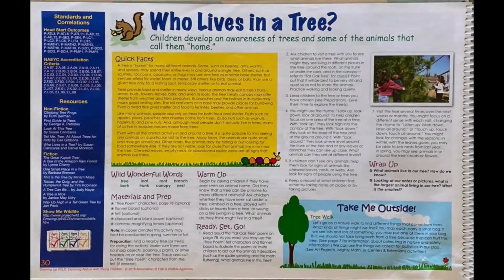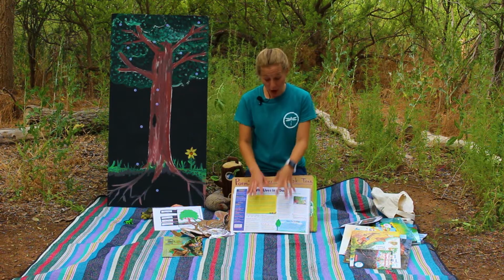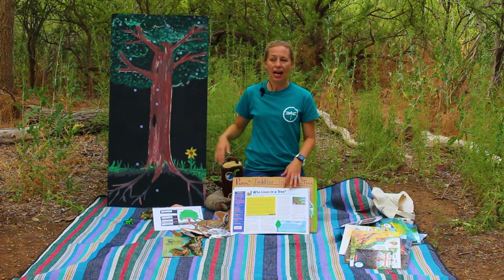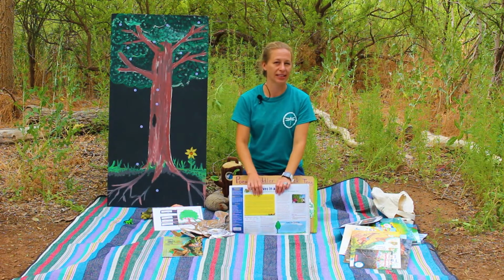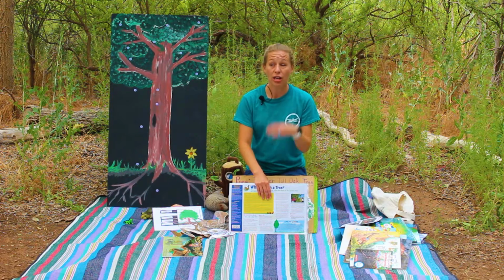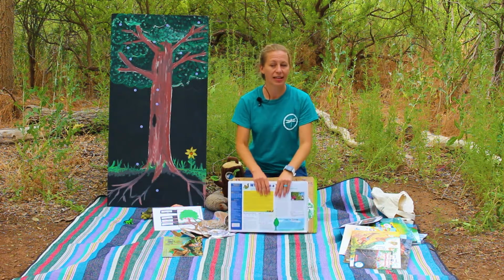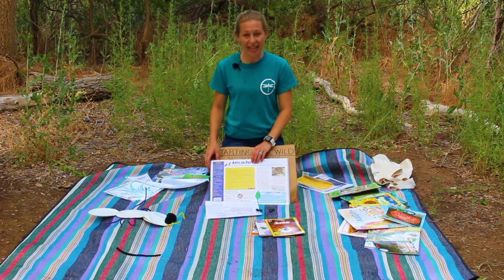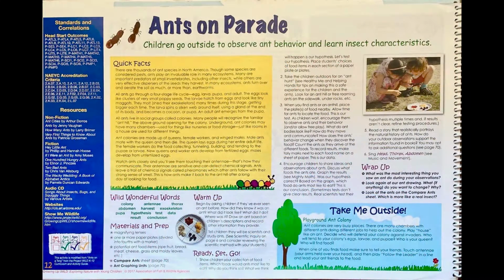Module 2: Project WILD at The Preserve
Kari shares with us the lessons "Who Lives in a Tree" and "Ants on Parade". She also talks about the ways in which Project WILD curriculum may be adapted for many situations.